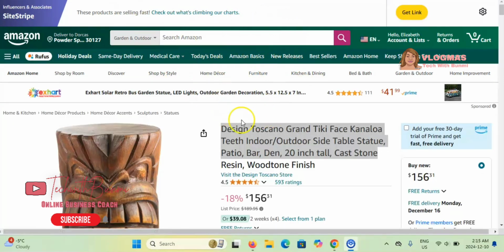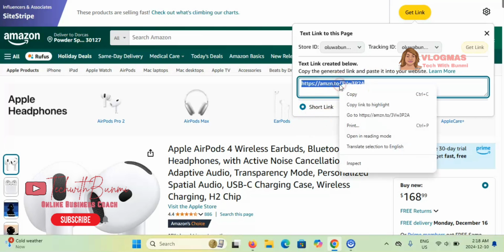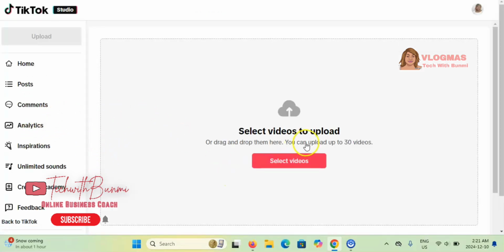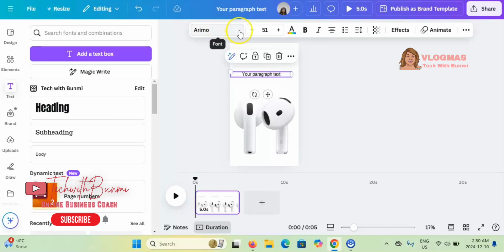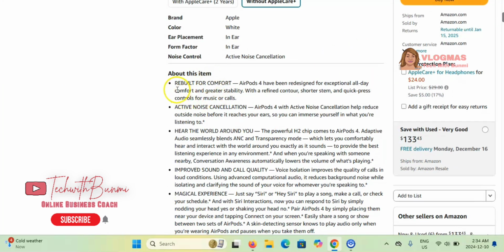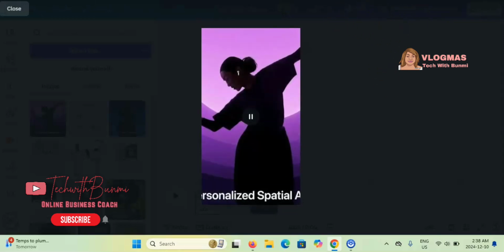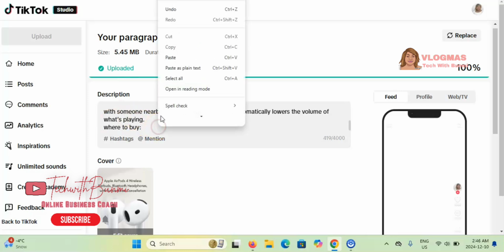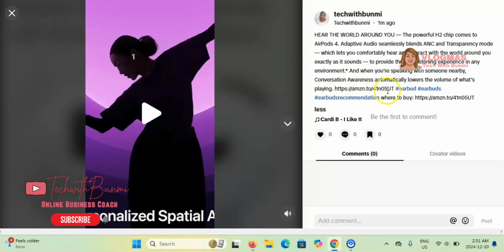How To Monetize TikTok with Amazon Affiliate Links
Learn how to monetize your TikTok by adding Amazon affiliate links! This channel offers step-by-step tutorials, tips, and strategies for beginners and seasoned creators alike. Whether you're looking to earn extra income or fully embrace affiliate marketing, we’ll guide you on how to effectively use Amazon Associate links to drive sales and maximize your earnings.